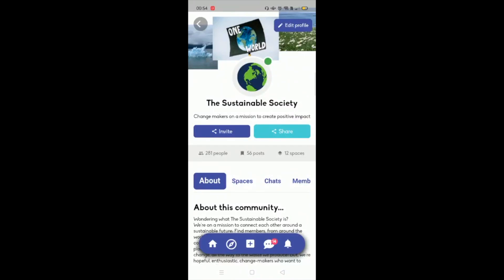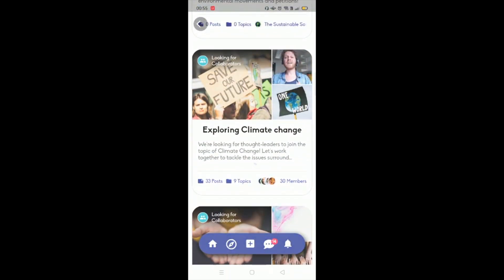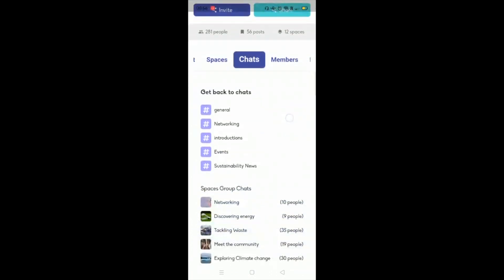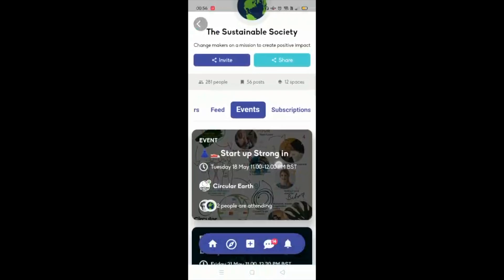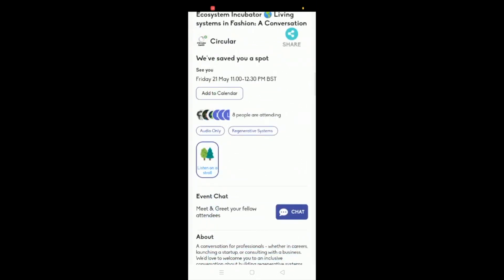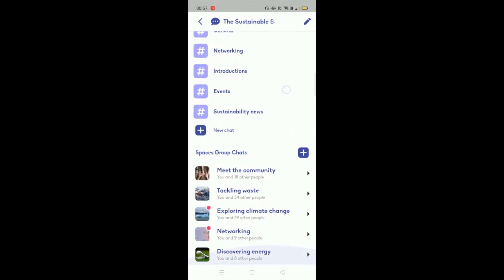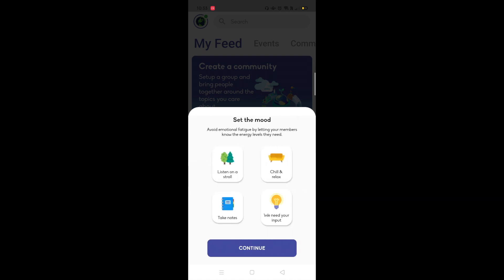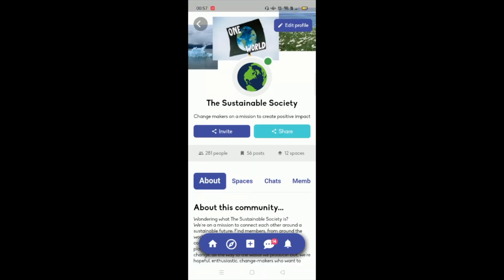What a Community Page looks like on WONDR 👇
A 5-minute overview of the key features and experiences a community page offers your members, event attendees and learners:

🌎 Invite and get rewards - we'll plant trees 🌳 [0:00-0:25]
🏡 Spaces - group your members based on relevant topics and learning groups [0:25]
💬 Chats - create different rooms for your members to connect together and start discussions or share resources [1:13]
👨‍❤️‍💋‍👨 Members - seeing your members and matchmaking people based on interests and location  [1:30]
🎙 Events - launch events, workshops, talks or casual gatherings to bring people together [1:46]
🌱 Subscriptions - offer premium services and experiences to earn an income from your educational and community activities [2:42]

Messenger [2:56]
How to create an event [3:23]